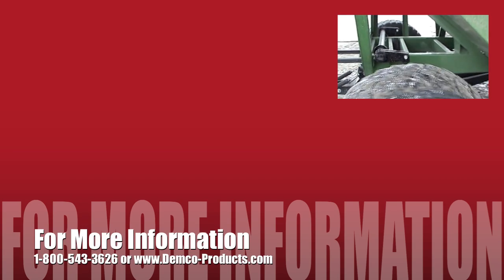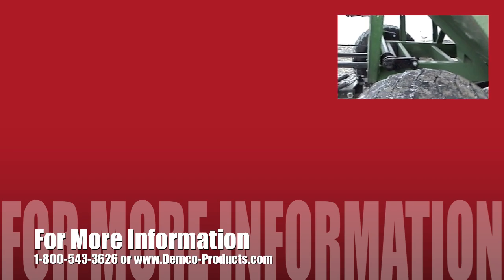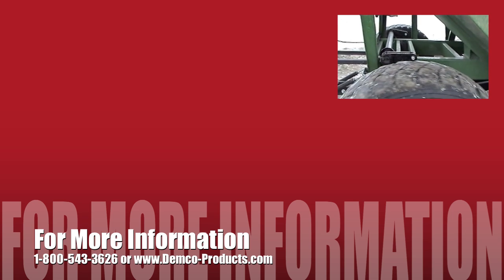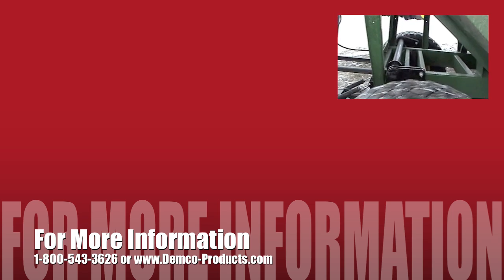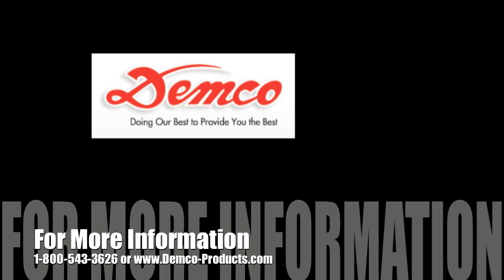Demco Grain Wagon Torsion Bar Suspension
This video shows the torsion bar suspension on the Demco Grain Wagons